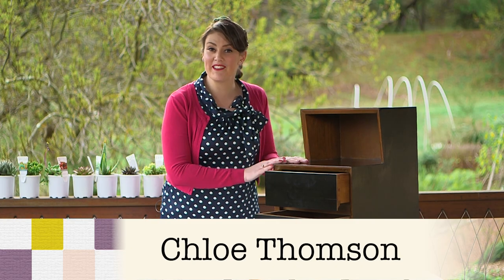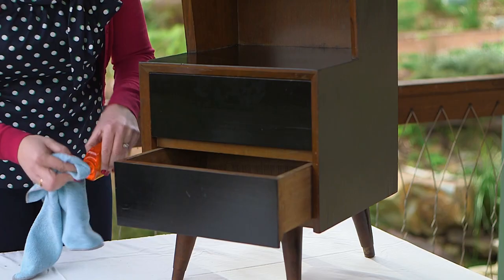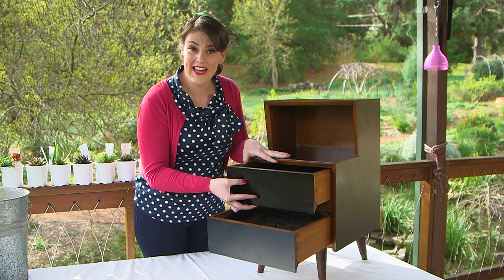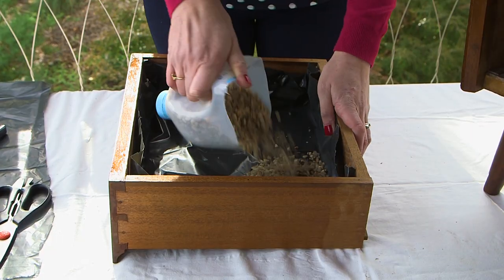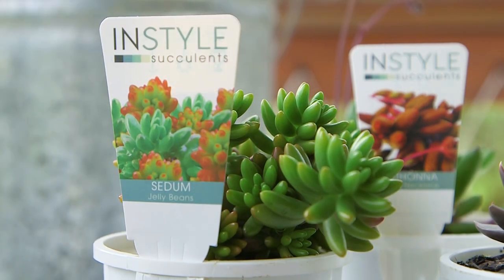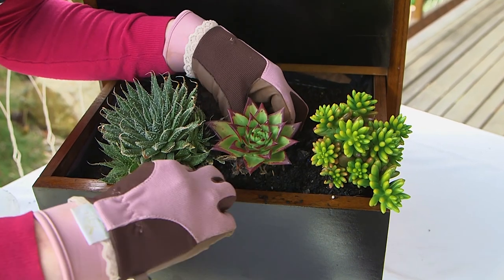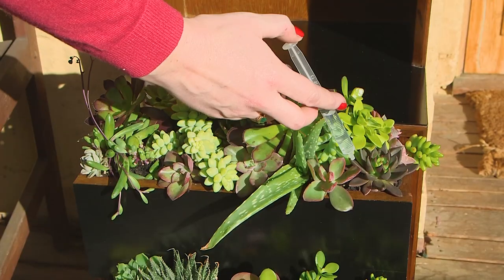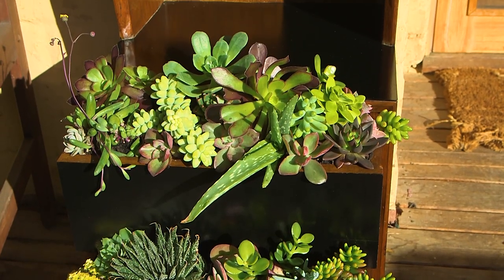Upcycled Succulent Drawers // Garden Planter Ideas // The Gardenettes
This upcycled chest of drawers is a clever way to make use of old dresser drawers by planting succulents and creating a garden feature. Chloe shows us how to diy this fun project and unusual garden idea so you can repurpose a set of old drawers into a cute succulent planter.

I picked up this set of drawers from roadside hard rubbish and with a bit of a clean up and a coat of paint I think it's looking pretty slick. Now you might have noticed that I've left some of the areas in the natural wood colour and that's because I masked them off when I did the painting. I did that because I like this two-toned effect but of course you can just paint them however you like. Now to really make the timber part stand out I've used a bit of furniture polish.
Before I go planting the succulents I'm going to use a clear sealant to seal all the drawers. And now for a space for the succulents to sit. I'm going to line each drawer with builders plastic that I'll staple onto the sides to help hold it in place.
Each drawer is going to sit slightly ajar and this will let the succulents really shine. You could of course use a screw to lock the drawers off but I'm not going to bother. And if you find that the drawers are top-heavy because you've got them open you could always add a sandbag or an old gym weight in the lower drawers to help stabilise it but this one's fine. Now because I'm not adding in drainage holes I'm going to add a one centimetre layer of pebbles to the base of each drawer before adding in the potting mix and this will help drain off any excess water. I've got a great range of plants here from Instyle Succulents and even a few cuttings from my garden if I need to fill in a few gaps. How magical is this Lace Aloe with its delicate white speckles. I'm going to give it prime spot right here. And what's not to love about this Sedum Jelly Beans? It will spread and spill over the sides a little. Echeveria are stunning succulents and check out the contrasting scarlet tips on this one. Make sure you choose some succulents with a cascading habit; this is Ruby Necklace and it'll really cascade over the sides and soften the edges of the project. Of course also look for succulents of different colours and shapes and textures, it'll really add a pop of interest to your project.
The easiest way to water these is using a needle-less syringe because you can direct just a small amount of water at each plant without disturbing the arrangement.
Give your succulent drawers pride of place so you can admire them regularly. And somewhere like this verandah so it's protected from the weather but still gets the sunshine that the succulents need is perfect.

Plants featured:
Aloe Aristata Lace Aloe
Echeveria Black Knight
Sedum Jelly Beans
Othonna Ruby Necklace